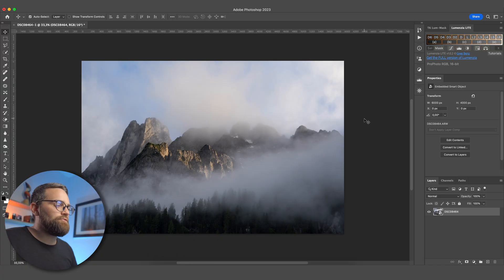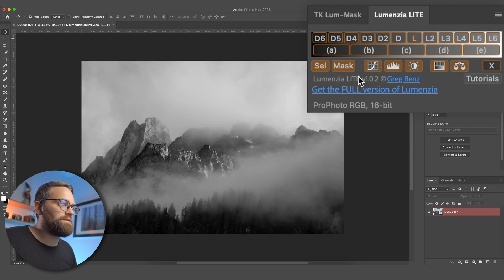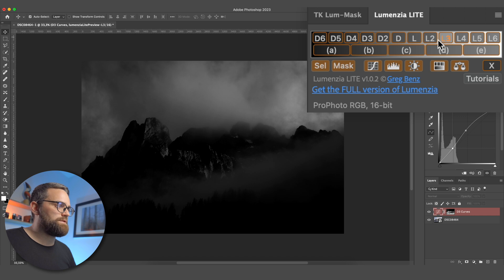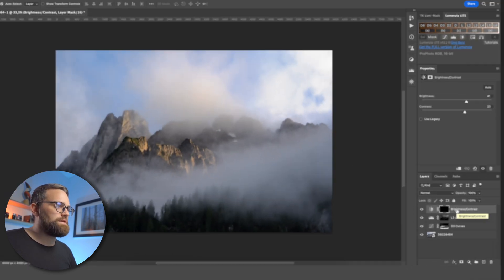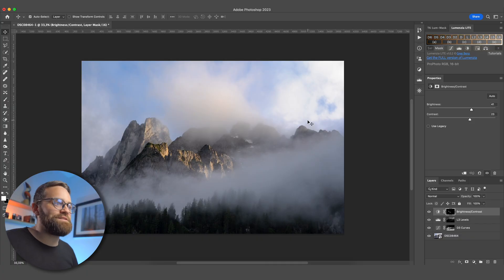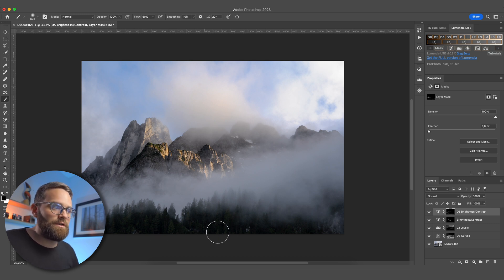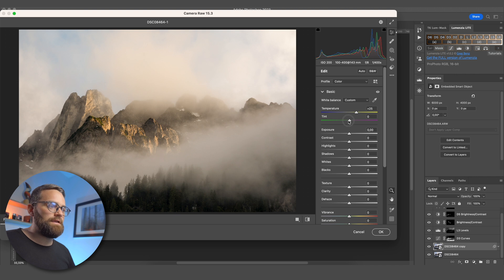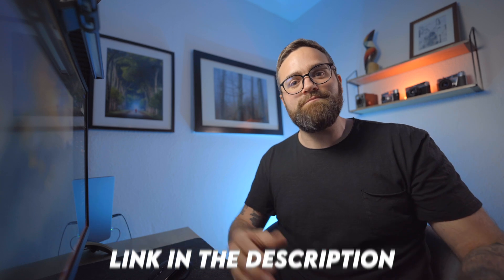I Can’t Believe This PHOTOSHOP Tool is FREE!!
This makes Photoshop editing EASY!

Discover the magic of Photoshop editing with this basic Photoshop editing tutorial! In this video, you will learn how to create and apply luminosity masks in Photoshop for breathtaking results. This beginner friendly guide explains luminosity masks in depth, making it easy to enhance your landscape photography.

In this Lumenzia tutorial I will be using the powerful but FREE Photoshop tool, Lumenzia lite. Lumenzia Lite is a FREE luminosity mask plugin created by Greg Benz. I can’t believe this Photoshop tool is FREE!

You can really elevate your editing skills in Photoshop with luminosity masks make things a lot easier than you would have ever imagined. Perfect for beginners in 2023, this Photoshop editing tutorial will take your skills to new heights by using luminosity masks in Photoshop!

0:00 - Intro
0:26 - Luminosity Masks Explained
2:38 - Adding Contrast with Lumenzia LITE
9:35 - Adding Color with Lumenzia LITE